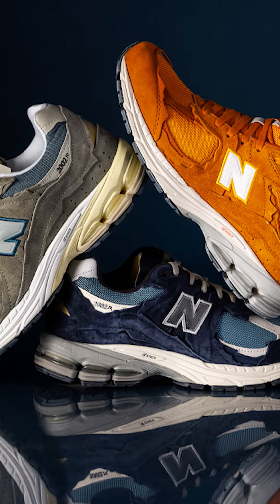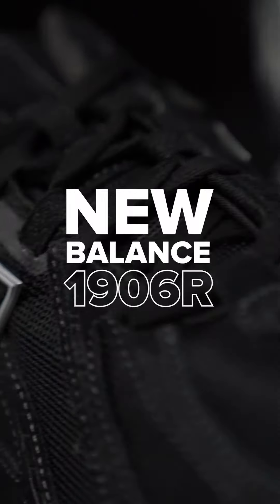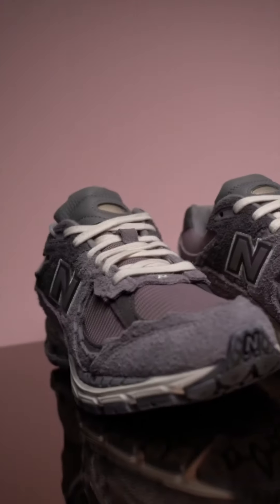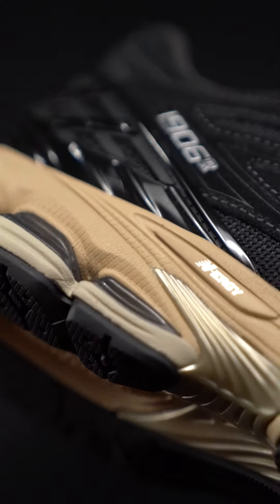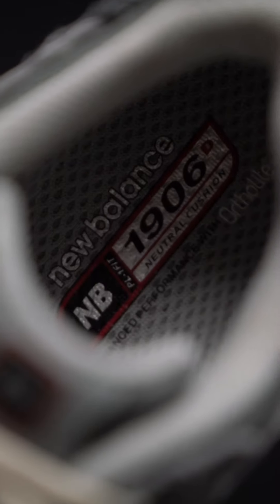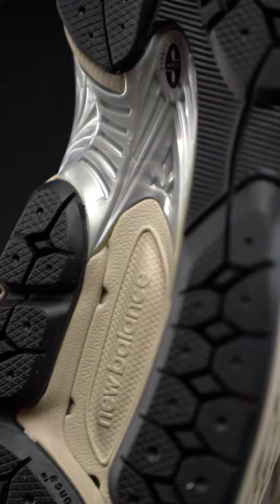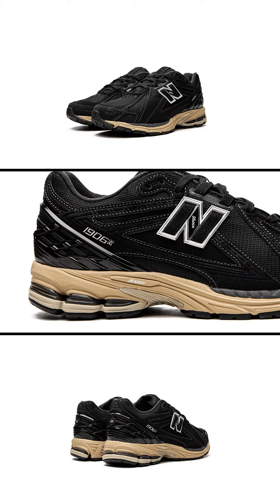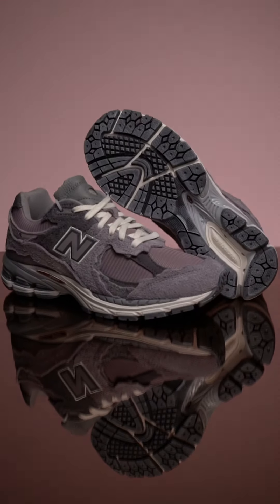Explainer: New Balance 1906R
Get familiar with the New Balance 1906R, the next sneaker by the world’s most popular shoe brand that’s about to be everywhere this summer, and beyond.